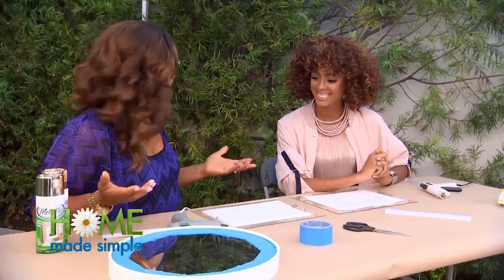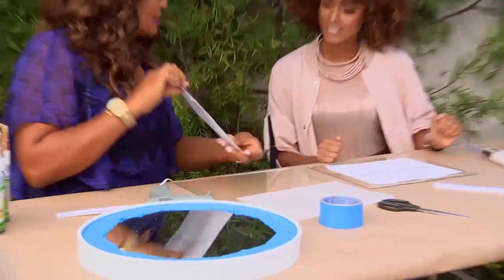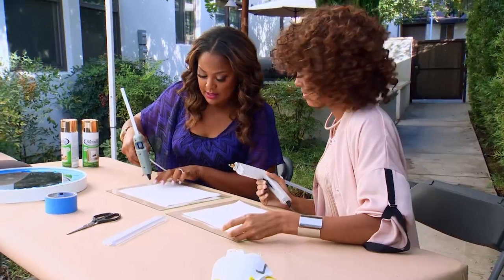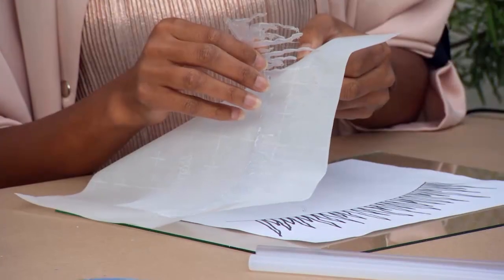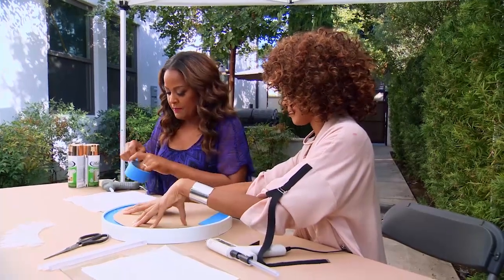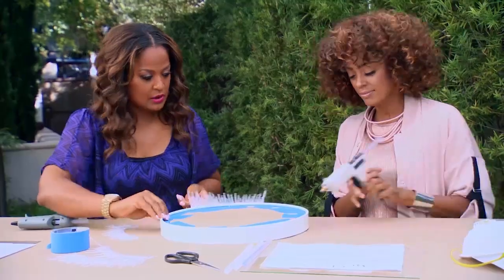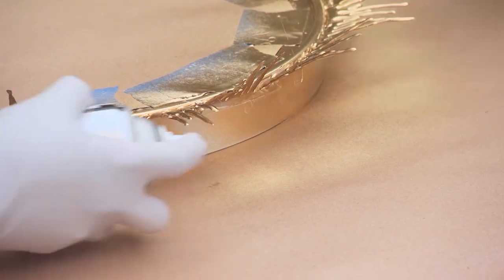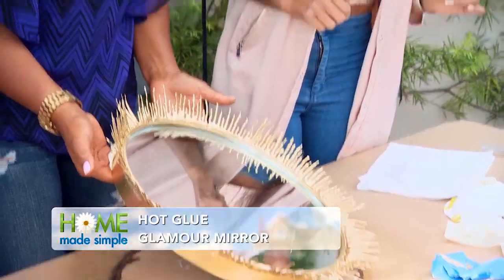Make Your Own Sunburst Glamour Mirror | Home Made Simple | Oprah Winfrey Network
This eye-catching glamour mirror redesign will bring new light into your home, and all it requires is paper, hot glue and scissors. Laila Ali shares a step-by-step tutorial. For more on HOMEMADESIMPLE, visit WatchOWN.tv/HMS